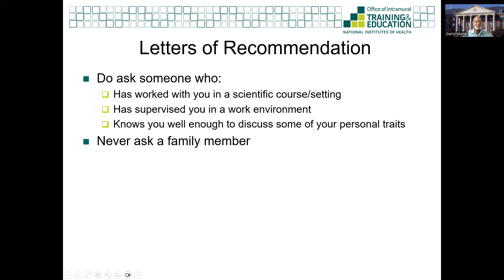NIH Undergraduate Scholarship Program (UGSP) Application Information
Click "more" to see the description and the links mentioned in the video!

Are you interested in pursuing a career in biomedical research, and have your education paid for? Consider the Undergraduate Scholarship Program (UGSP) at the National Institutes of Health.

This program is for students from disadvantaged backgrounds who are committed to careers in biomedical, behavioral, and social science research. The program provides scholarship recipients up to $20,000 per academic year for tuition, educational, and reasonable living expenses. Scholarships are awarded for one year and can be renewed for up to four years.

For every year of scholarship support, scholars commit to two paid service obligations in the NIH Intramural Research Program. These are:
- A ten week full-time summer internship at the NIH immediately following the year of scholarship support, and
- One year of full-time work at the NIH post-graduation; this service obligation may be deferred until completion of an advanced degree program.

In this video, learn how to submit an application to the UGSP, including eligibility requirements, program features, and helpful tips. We encourage you to visit the links below to determine if you qualify, attend an application webinar, or submit an application.

Applications for this program are accepted from January to March of each year.

This video is voiced by Dr. Darryl Murray, Director of the UGSP, OITE.